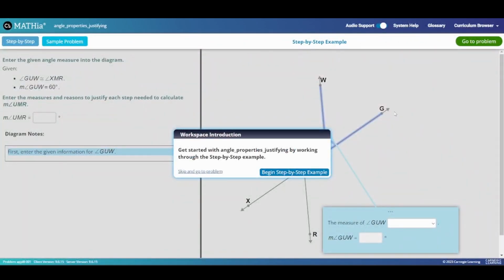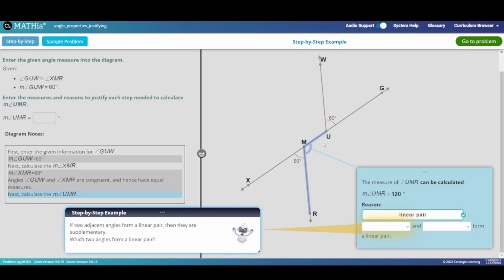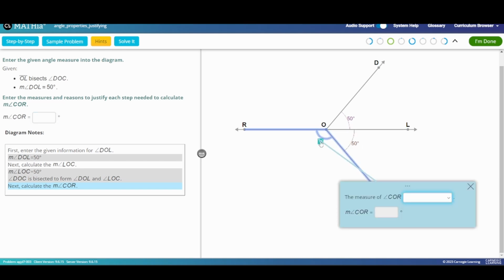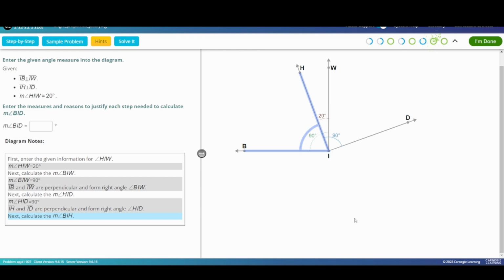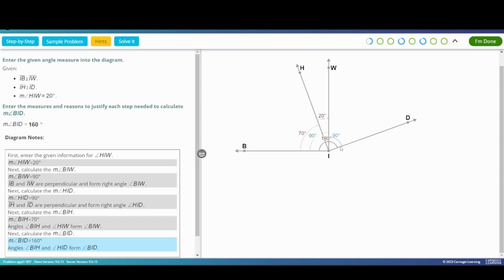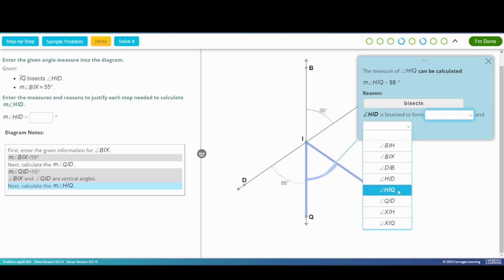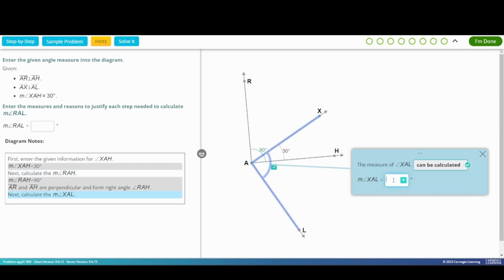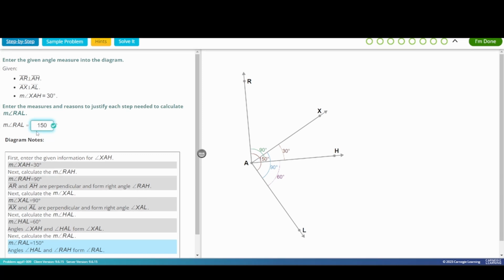Mathia - Calculating and Justifying Angle Measures - Module 1 Unit 3